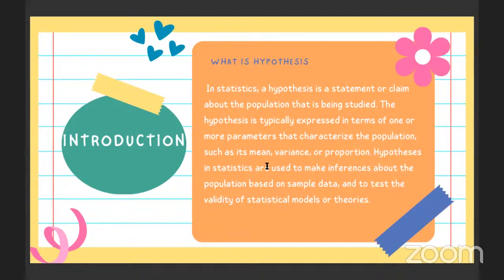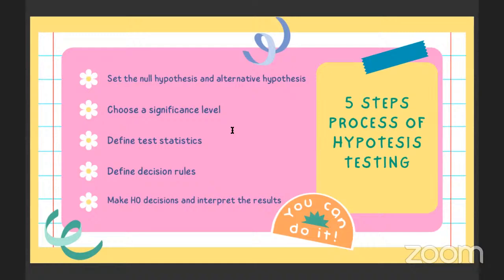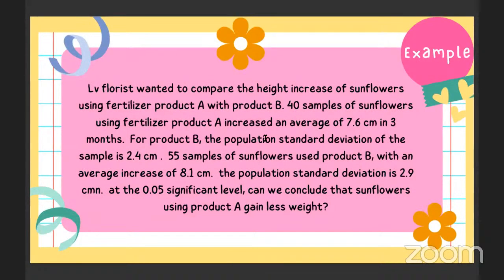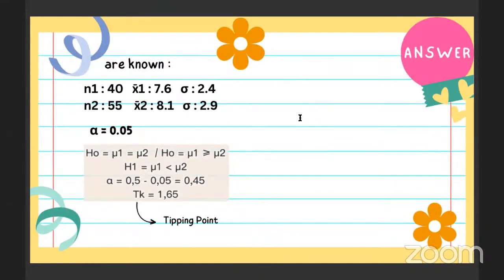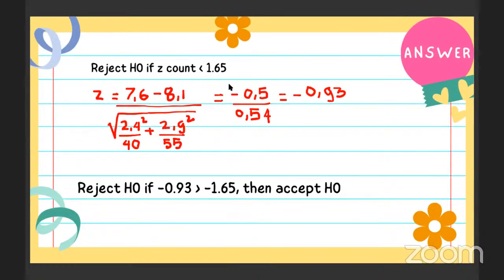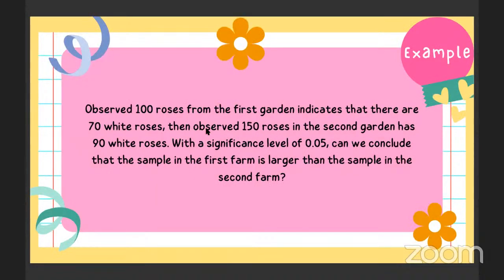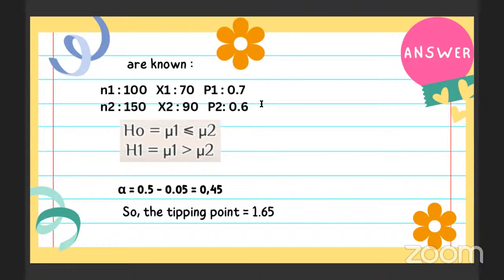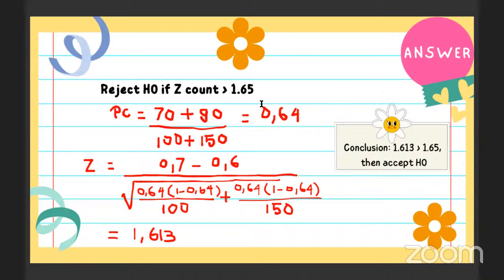Chapter 11 Two-Sample Test of Hypothesis (LV Florist Case)